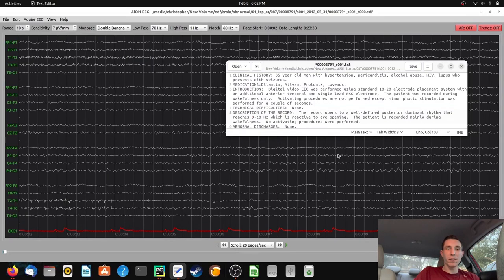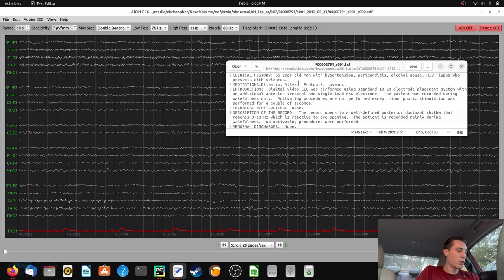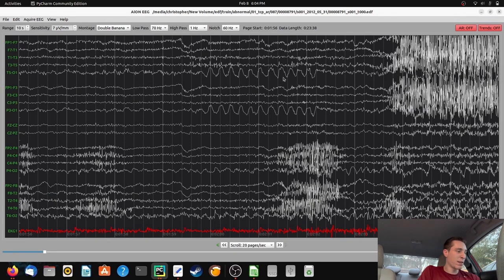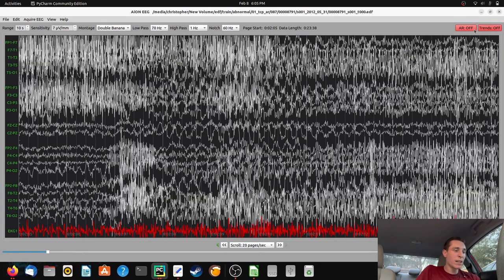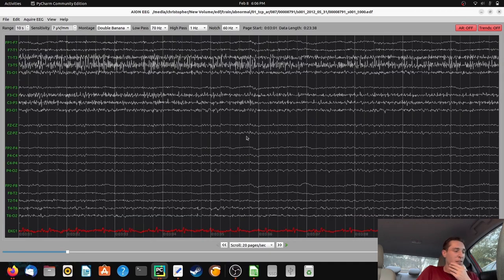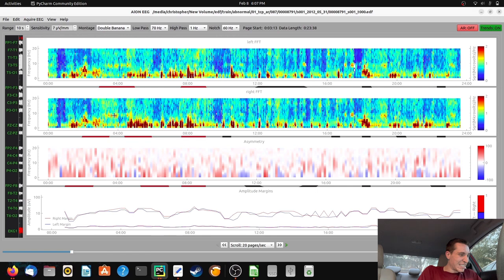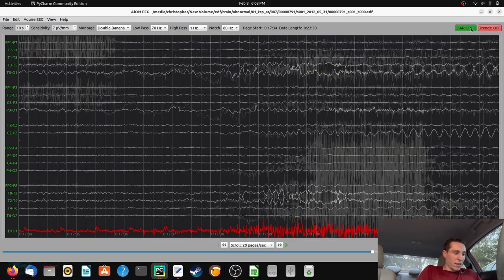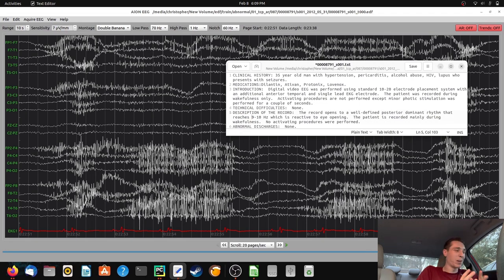EEG of 2 Psychogenic Nonepileptic Seizures (PNES)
My name is Jared Beckwith, I’m a registered EEG technologist. In this video a review an EEG of 2 psychogenic nonepileptic seizures (PNES). These seizures can also sometimes be called pseudoseizures. There is no epileptic activity in the brain during these seizures, and the EEG shows only artifact.